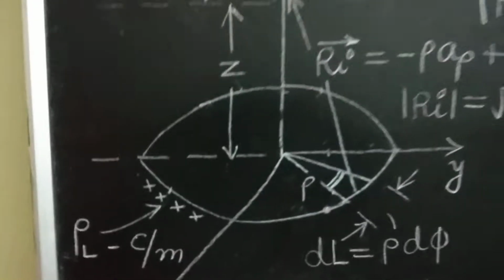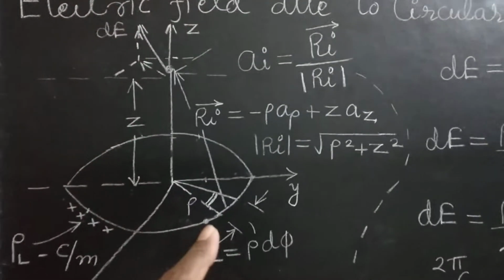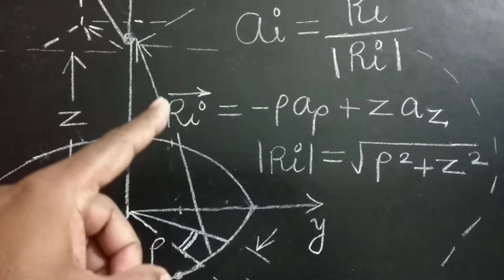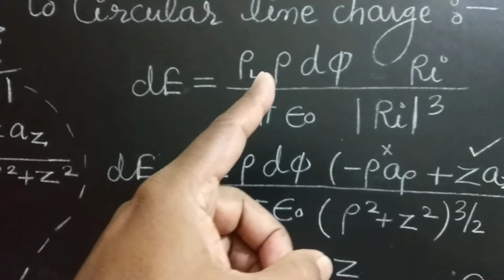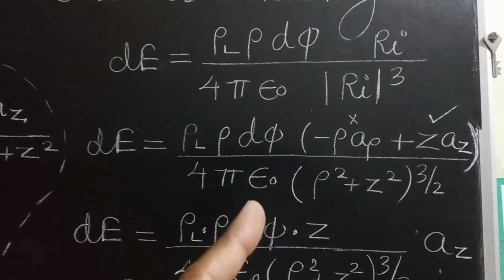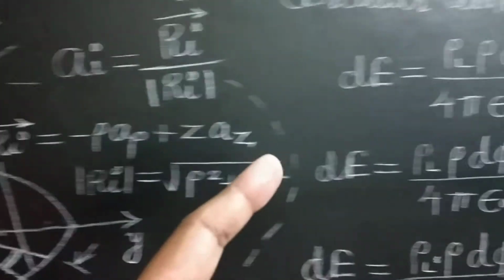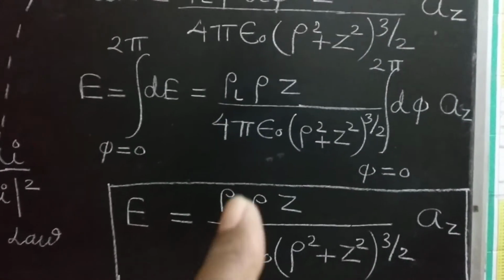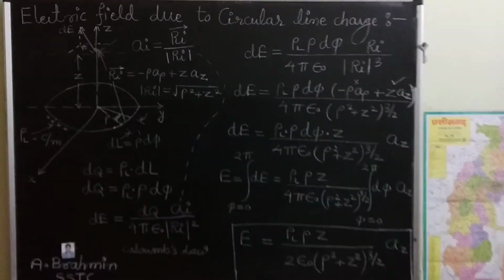Electric field intensity due to circular line charge by ANIL BRAHMIN